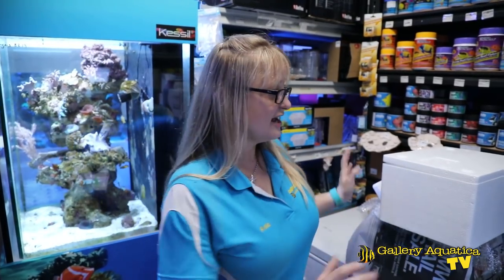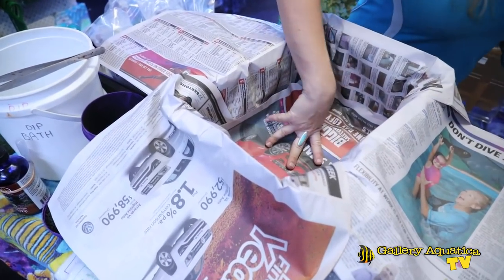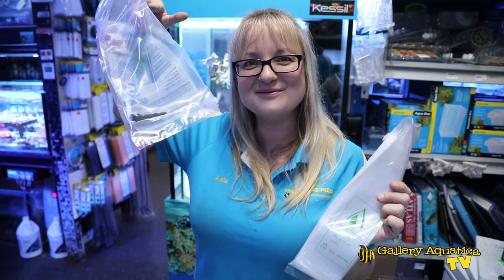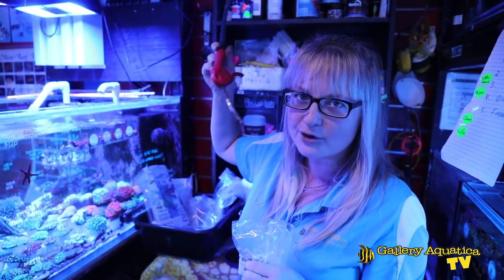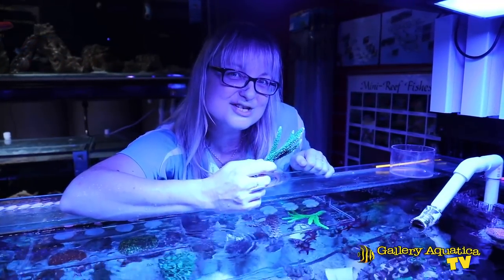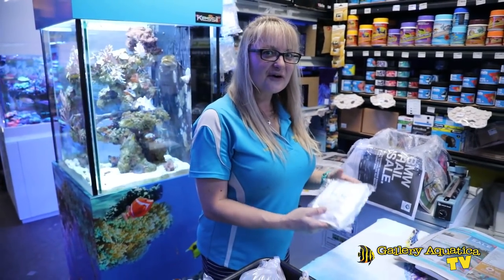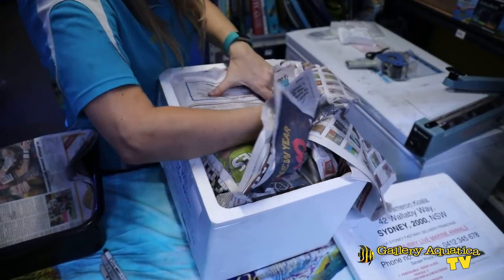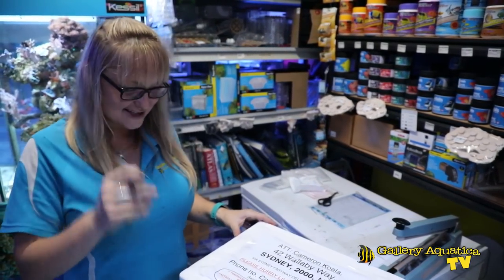In-store Sessions: Freighting Livestock --- Gallery Aquatica TV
Today we're treated to a special in-store session with Ania and her wealth of experience on this subject. There are plenty of great tips for sending fish and coral to others around the country in this episode, so don't miss it!